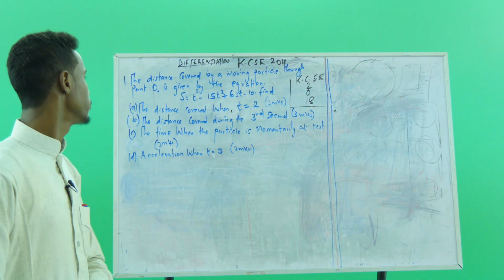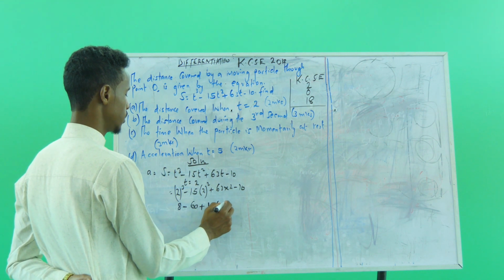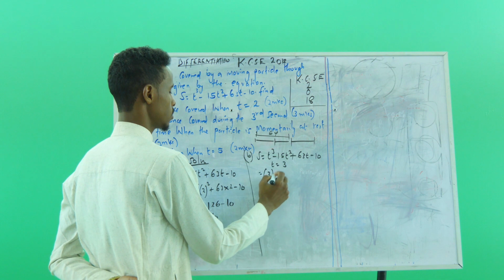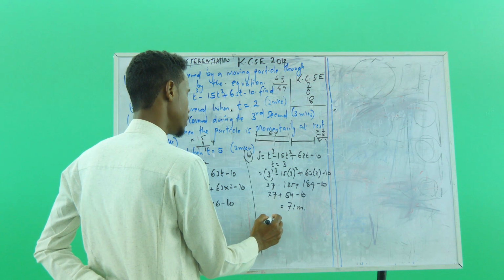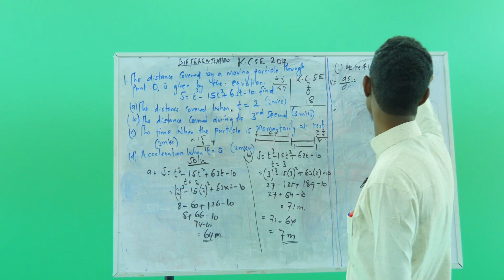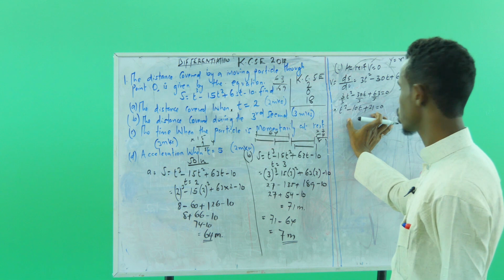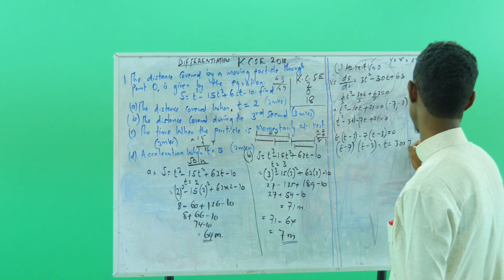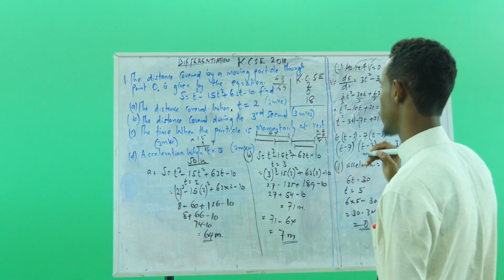PAPER 121/1 SECTION B KCSE 2018 DIFFERENTIATION